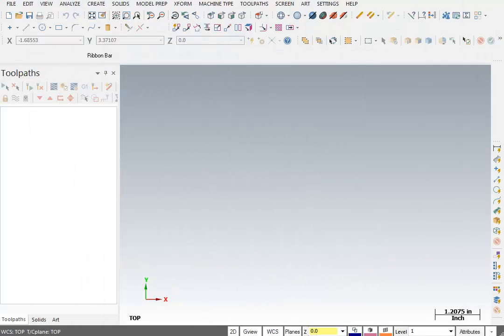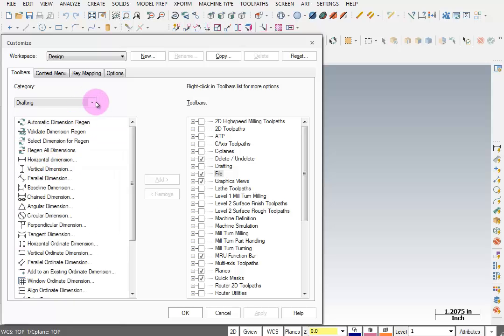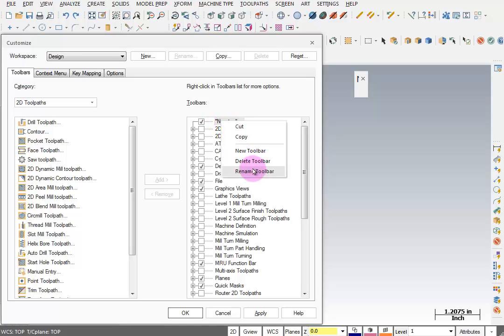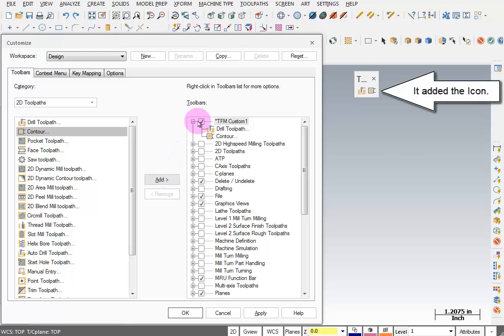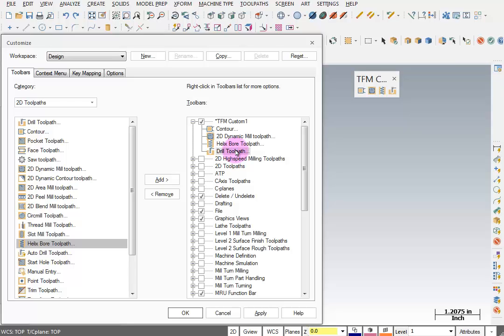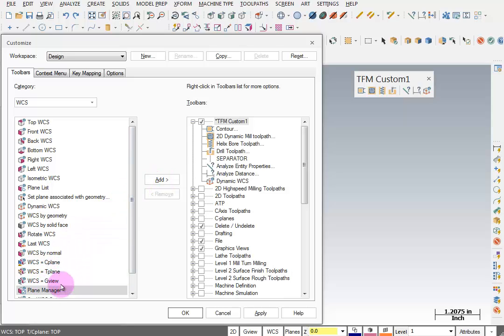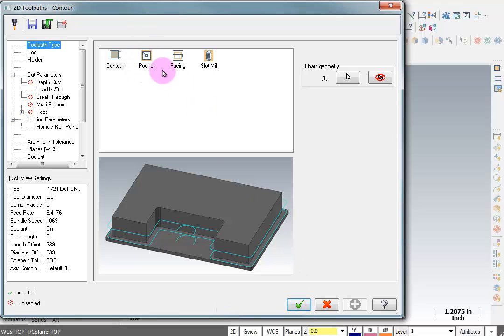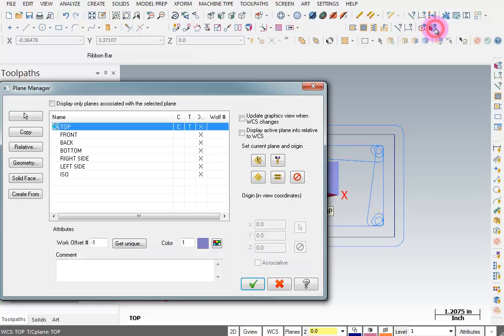TFM - Mastercam X8 - Creating a Custom ToolBar & Menu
An introduction to the Mastercam X8 2D High Speed Toolpaths. This sample is from our Tips For Manufacturing "X8 2DHST Milling & Custom Menus"  Training CD .  Visit the link below for more information.

Covers everything you need to get started making toolpaths. Detailed information about the Mastercam 2D High Speed Toolpaths, hotkeys, importing CAD files, Custom Toolbars, Custom Menus, Custom Configurations and Verification options.